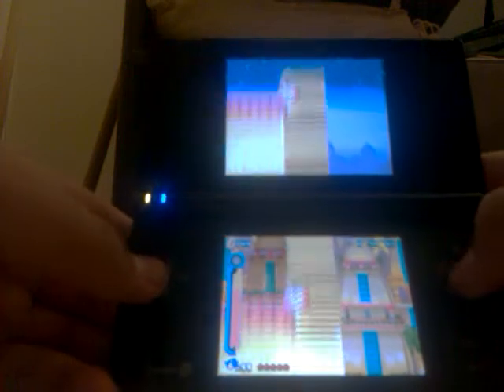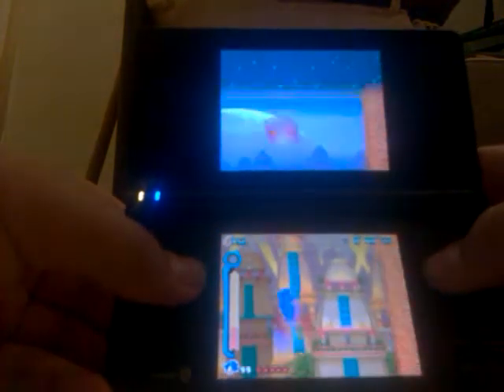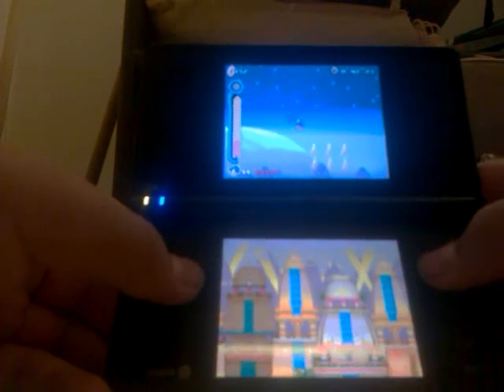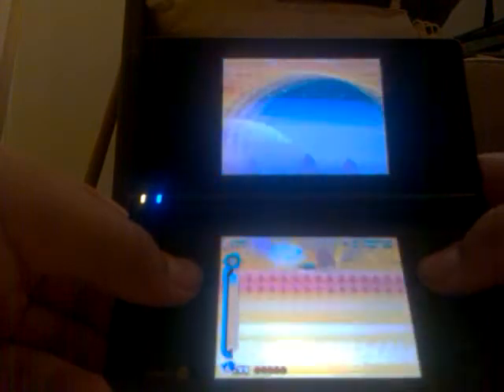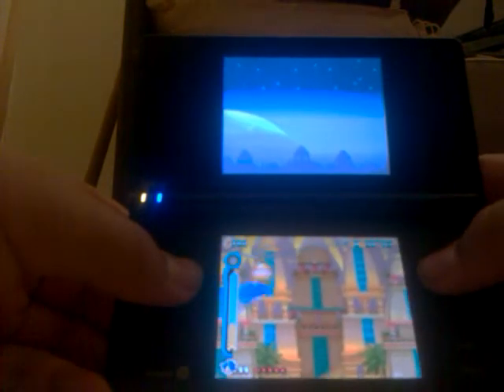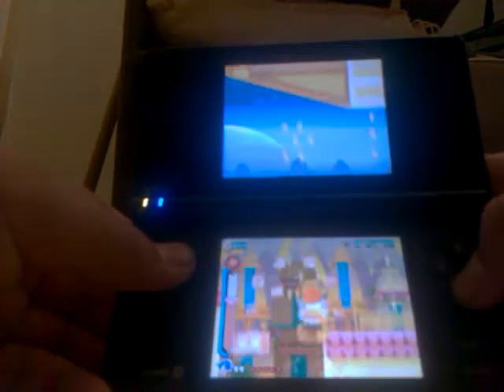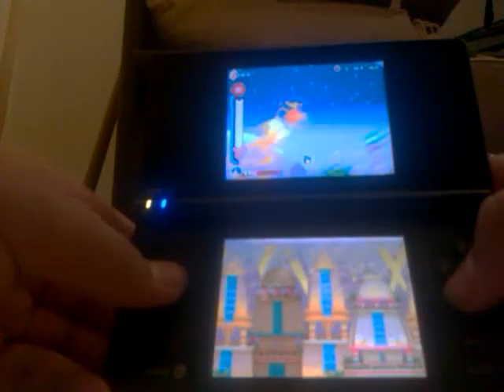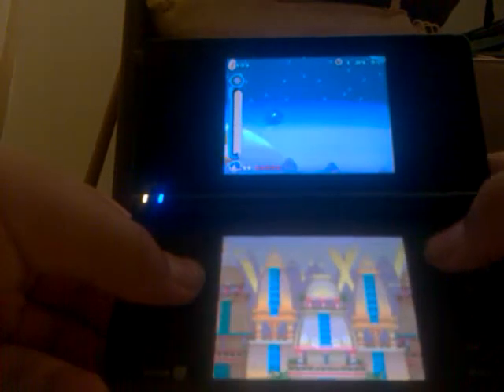Sonic colors tropical resort act 2 (DS)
After my gamplay of the demo i decided to post more gameplay and no walktroughes for a while for now im going to show walkthroughes where shortcuts and where the red rings are so enjoy